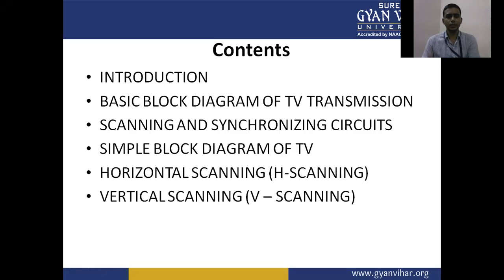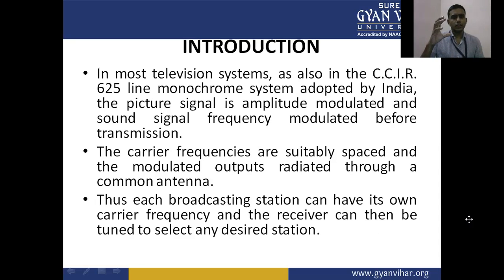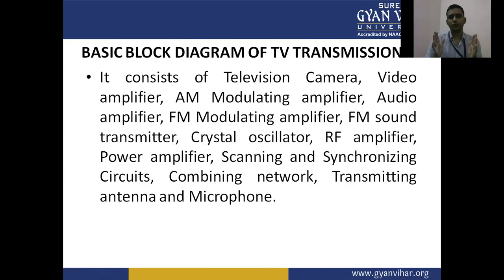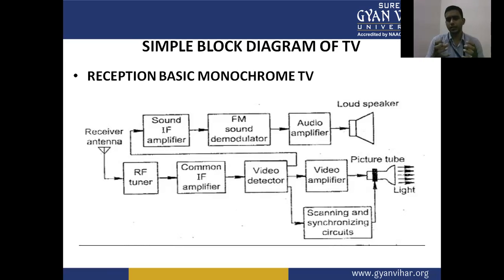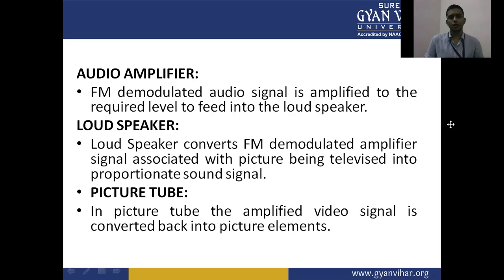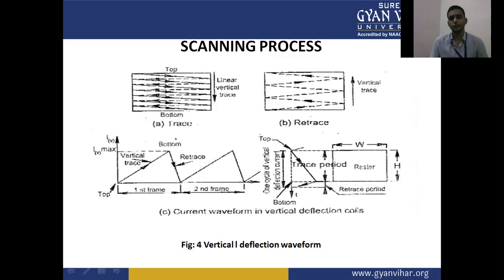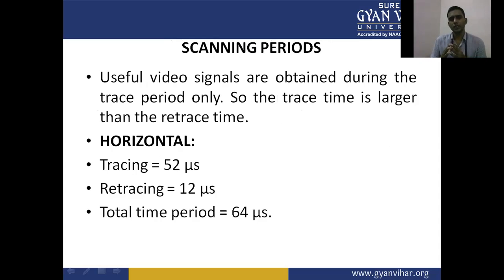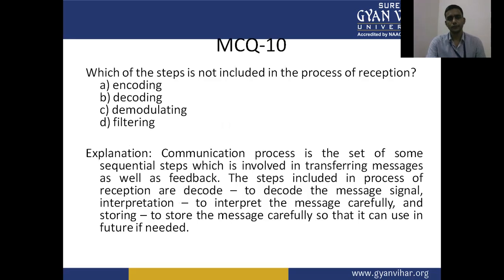RTV 10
Subject:RADAR &amp; TV Engineering
Topic: RADAR Applications and Frequencies
Dr.Paresh Jain
Gyan Vihar School of Engg. , Suresh Gyan Vihar University, Jaipur
Radar, electromagnetic sensor used for detecting, locating, tracking, and recognizing
objects of various kinds at considerable distances. It operates by transmitting
electromagnetic energy toward objects, commonly referred to as targets, and observing the
echoes returned from them. The targets may be aircraft, ships, spacecraft, automotive
vehicles, and astronomical bodies, or even birds, insects, and rain. Besides determining the
presence, location, and velocity of such objects, radar can sometimes obtain their size and
shape as well. What distinguishes radar from optical and infrared sensing devices is its
ability to detect faraway objects under adverse weather conditions and to determine their
range, or distance, with precision. Radar is an “active” sensing device in that it has its own
source of illumination (a transmitter) for locating targets. It typically operates in the
microwave region of the electromagnetic spectrum—measured in hertz (cycles per
second), at frequencies extending from about 400 megahertz (MHz) to 40 gigahertz
(GHz). It has, however, been used at lower frequencies for long-range applications
(frequencies as low as several megahertz, which is the HF [high-frequency], or shortwave,
band) and at optical and infrared frequencies (those of laser radar,). The circuit
components and other hardware of radar systems vary with the frequency used, and
systems range in size from those small enough to fit in the palm of the hand to those so
enormous that they would fill several football fields.